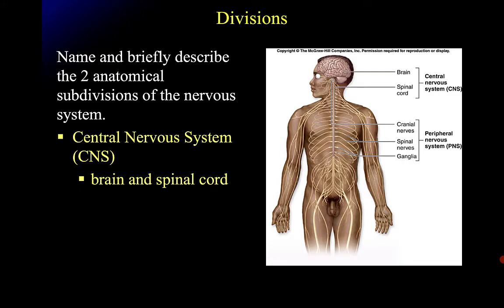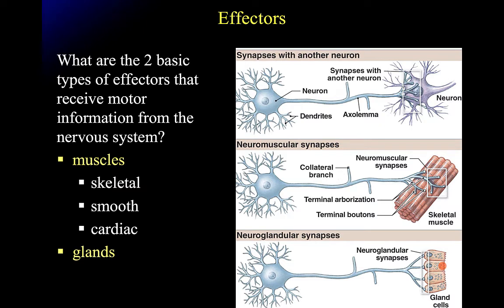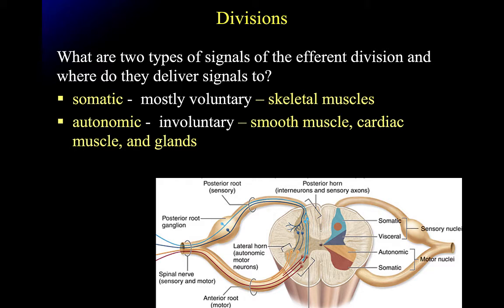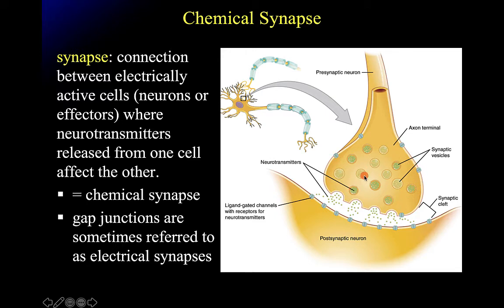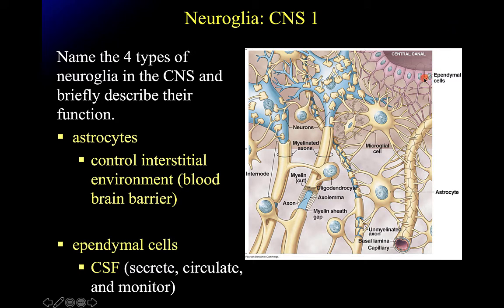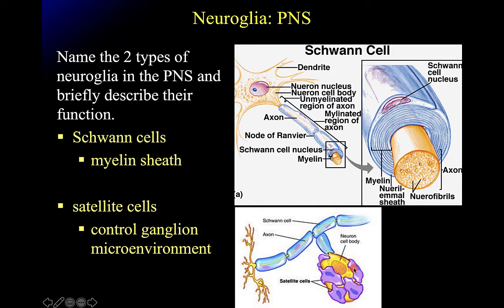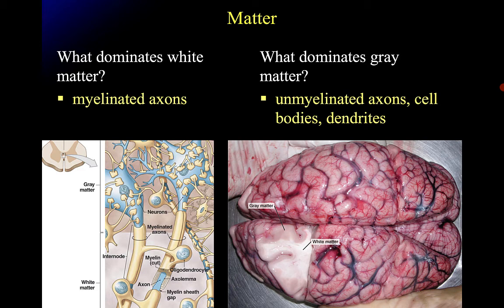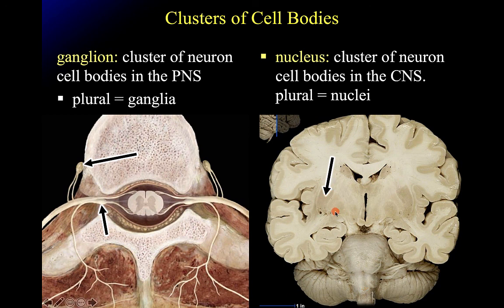ANAT 12 Nervous Introduction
Table of Contents:

00:13 - Divisions
00:32 - Divisions
01:09 - Divisions
02:48 - Effectors
03:47 - Sensory Signals
04:58 - Special Senses
05:56 - Divisions
07:47 - Neurons
08:36 - Neurons
09:14 - Chemical Synapse
10:38 - Neurons
12:05 - Neuroglia: CNS 1
13:48 - Neuroglia: CNS 2
14:44 - Neuroglia: PNS
16:16 -
18:07 - Matter
19:20 - Axon Bundles
21:21 - Clusters of Cell Bodies